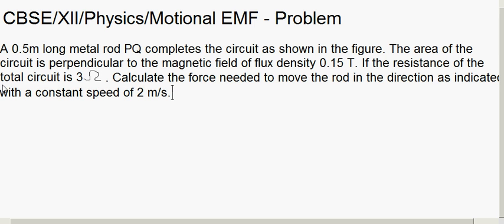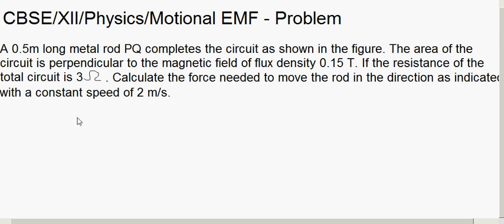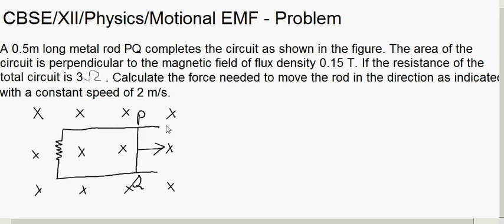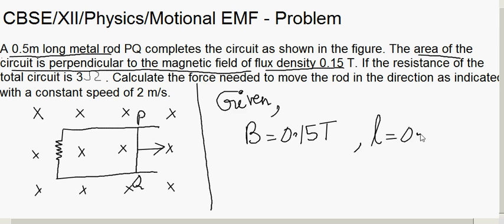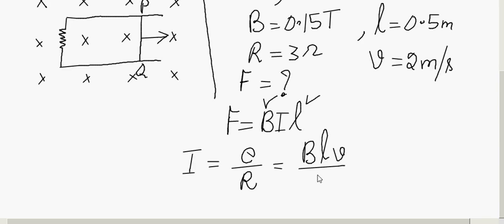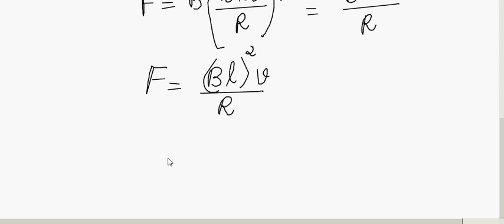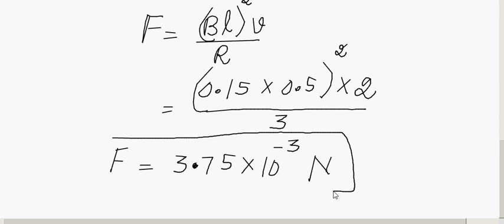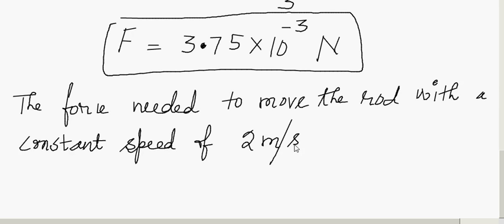CBSE Class XII / Electromagnetic Induction/Motional EMF Problem/02